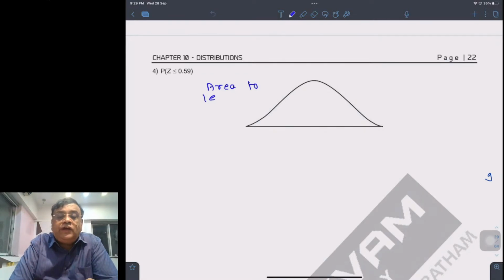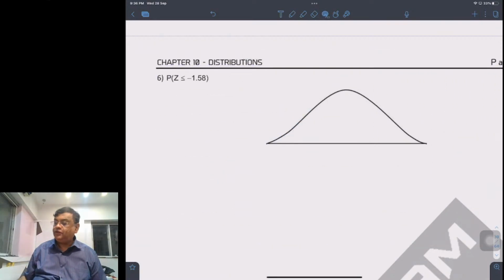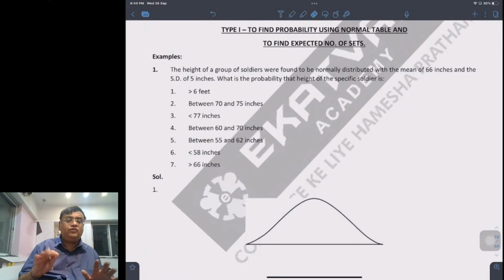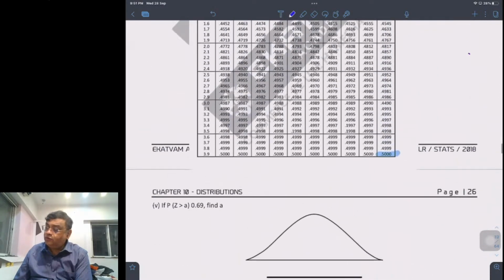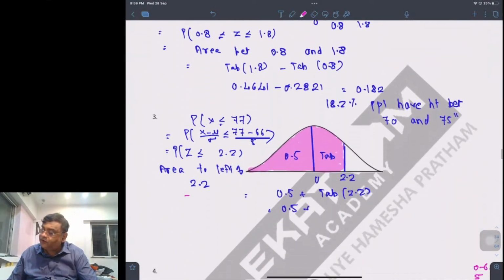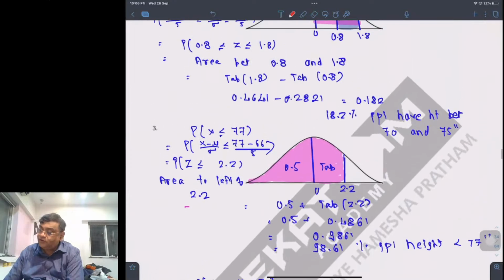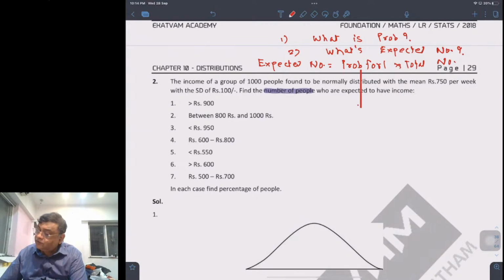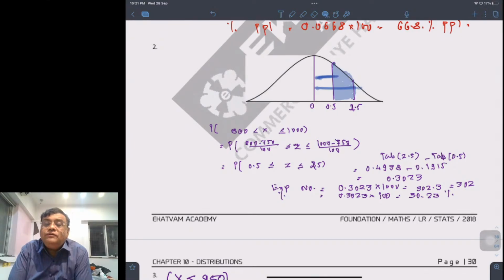Theoretical Distributions Revision Lecture By Prof. G. B. Joshi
Adjust your video setting to 720p or 1080p for best video quality.

Kindly do not spam in the live chat box.